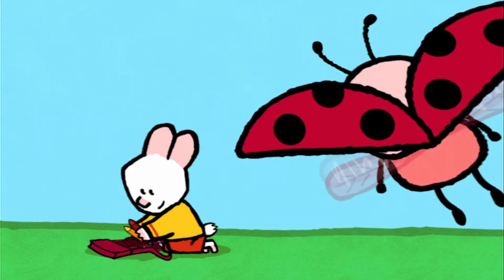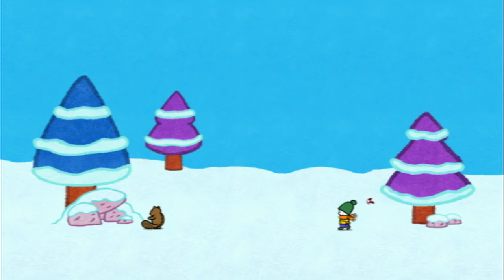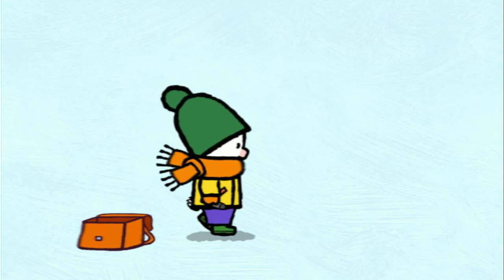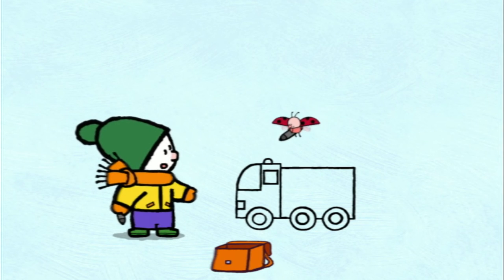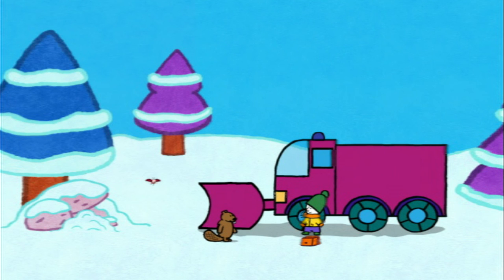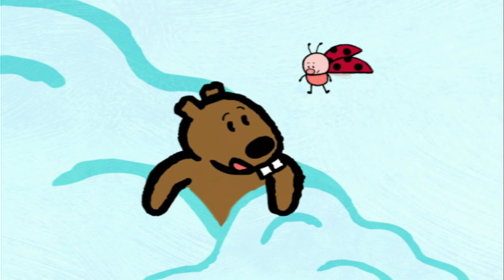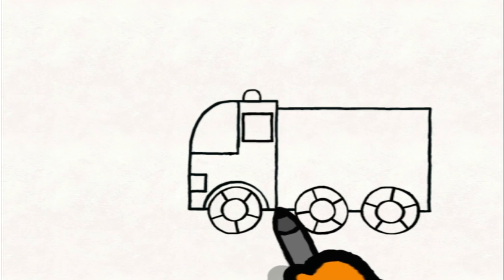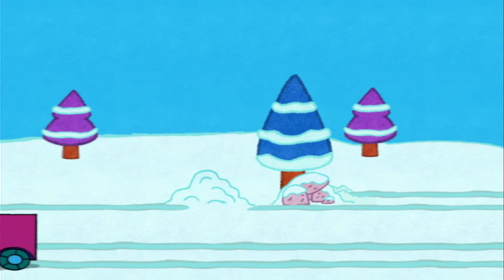Louie, draw me a snow plough | Learn to draw cartoon for kids